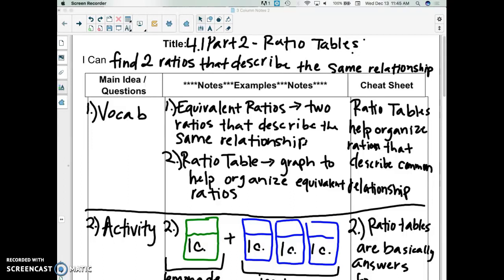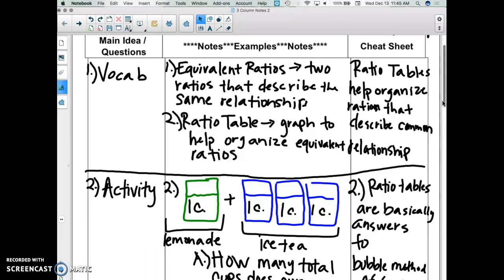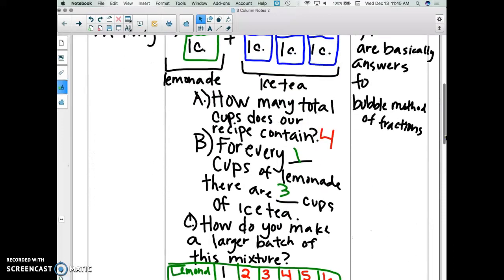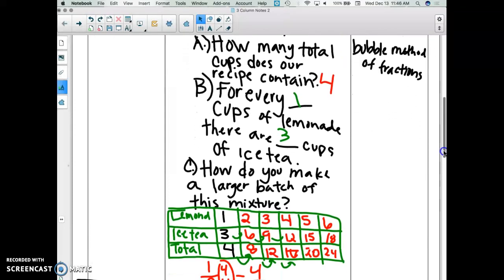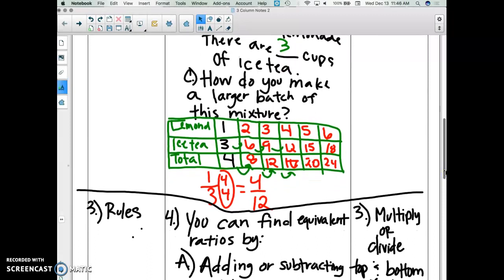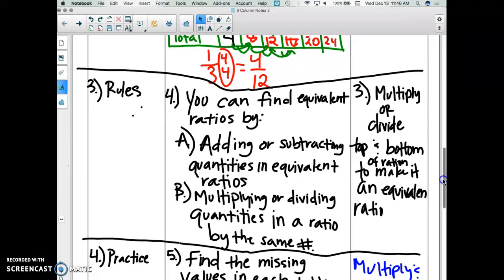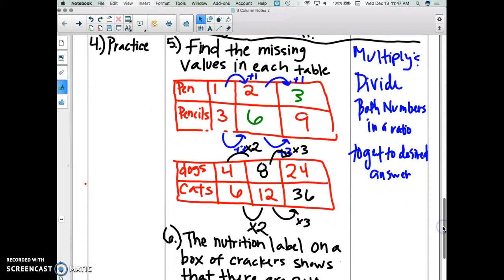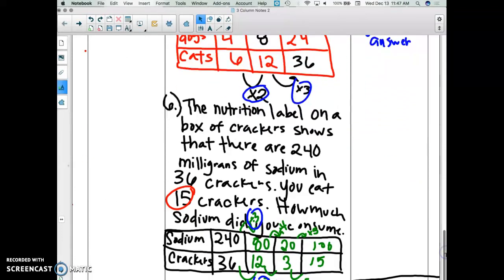4.1 Part 2- Ratio Tables